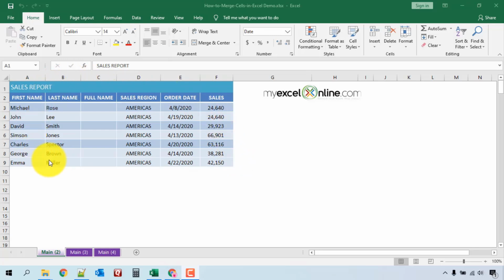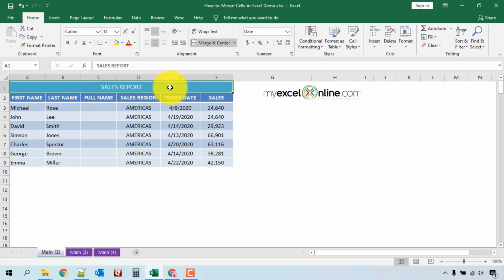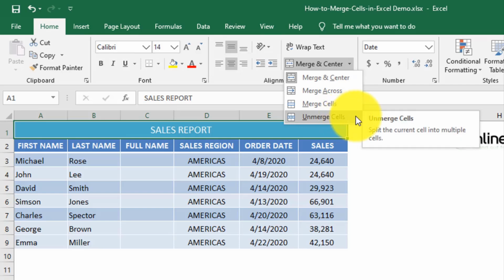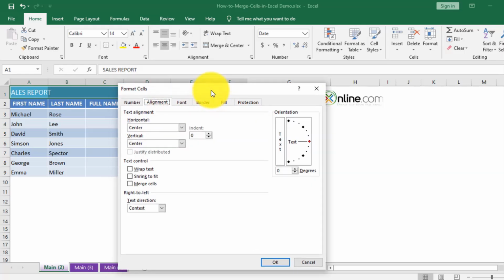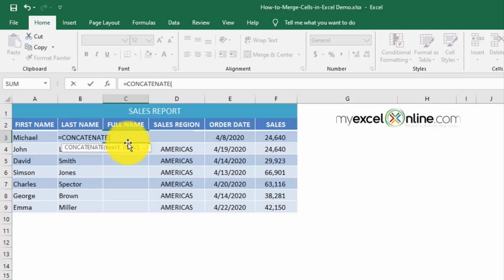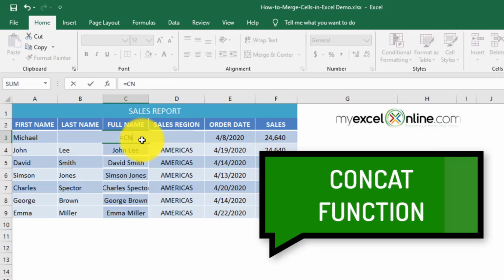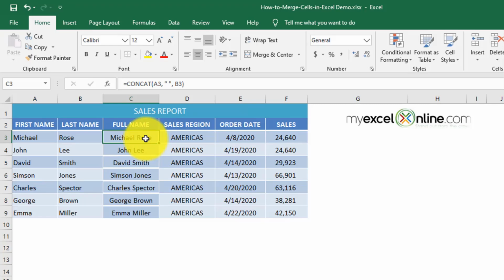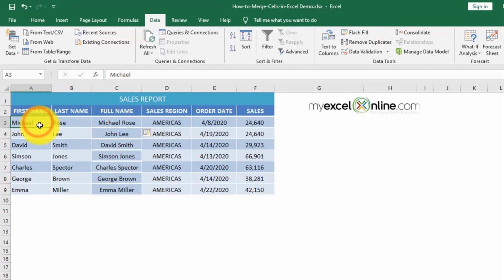How to Merge Cells in Excel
While working in Excel, you will come across scenarios when you will have to merge cells or combine cells in Excel. Knowing how to merge cells in Excel can be useful when you want to create titles for your reports or combine various cells into one.

👨‍🏫 MyExcelOnline Academy Online Excel Courses 👇
1,000 Microsoft Excel video training tutorials & support covering Formulas, Macros, VBA, Pivot Tables, Power Query, Power Pivot, Power BI, Charts, Financial Modeling, Dashboards, Word, PowerPoint, Outlook, Access, OneNote, Teams & MORE...

101 Most Popular Formulas Paperback on Amazon
101 Ready To Use Macros Paperback on Amazon
101 Best Excel Tips & Tricks Paperback on Amazon

Cheers,

JOHN MICHALOUDIS
Chief Inspirational Officer & Microsoft MVP